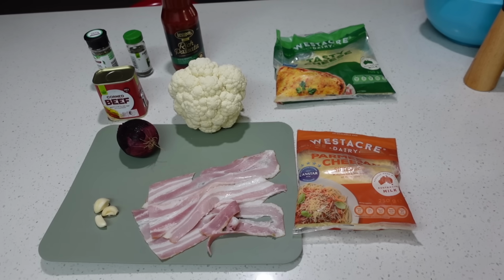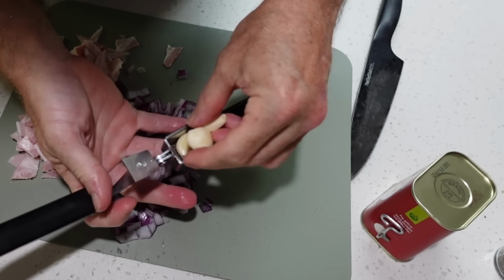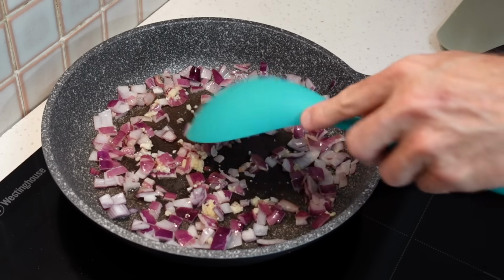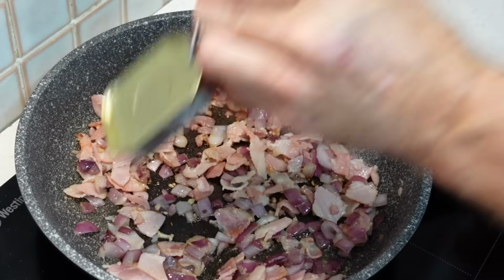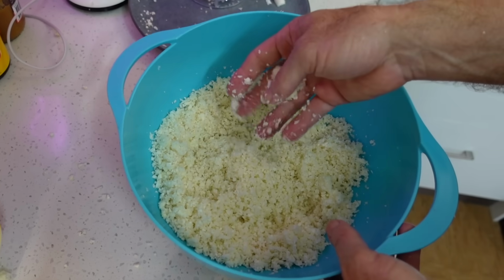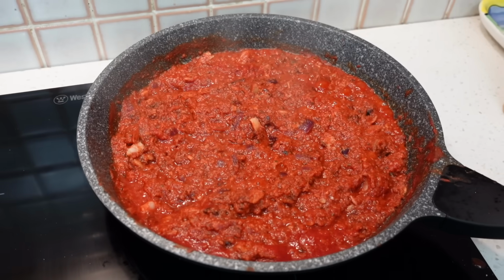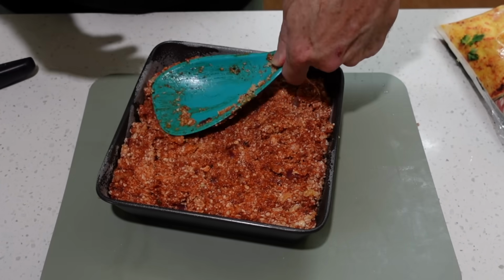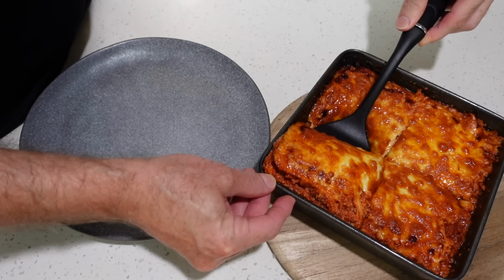Keto Corned Beef and Bacon Bake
Today I show you how to make a delicious Corned Beef Cauliflower and Bacon Bake that is keto and gluten free, check out this original recipe!

BTC address       3EaX4gS4Tmr7P967pLt3AVYLnLqWEQshVe

Greg Hadley
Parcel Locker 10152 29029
Pacific Fair Sc 2 Hooker Boulevard
BROADBEACH WATERS QLD 4218